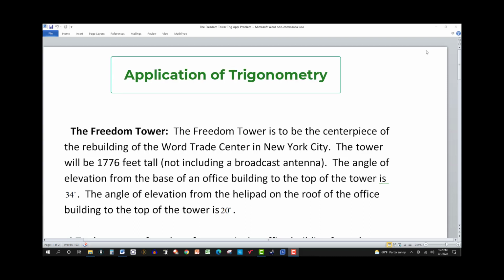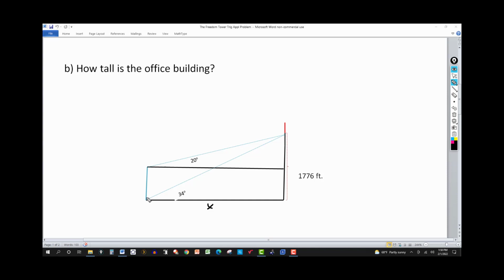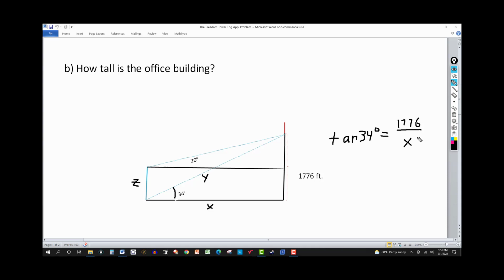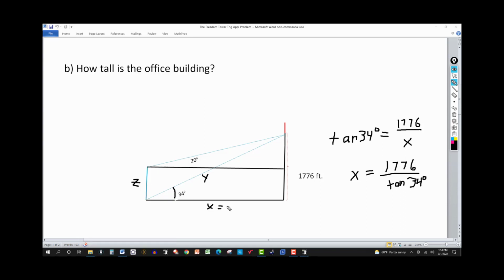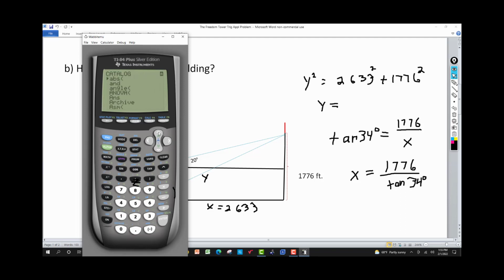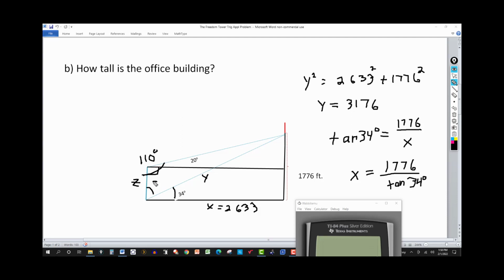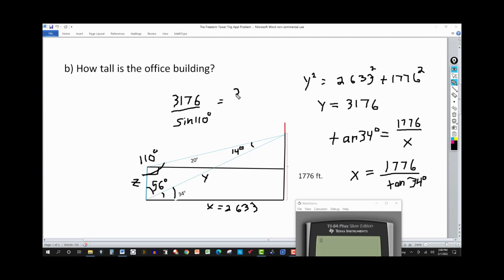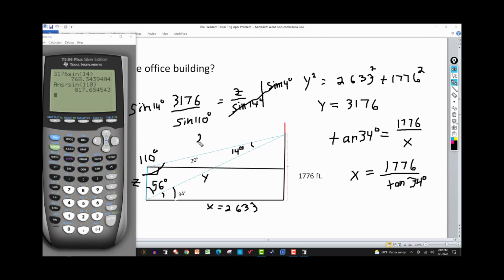The Freedom Tower Trig Application Problem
In this video, we look at one application of trigonometry.  We apply techniques for solving right and oblique triangles.